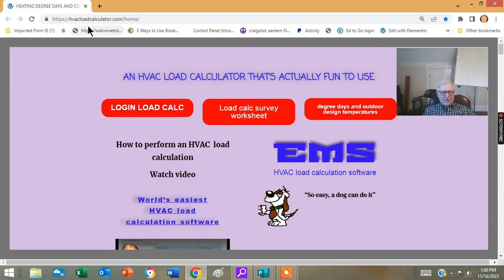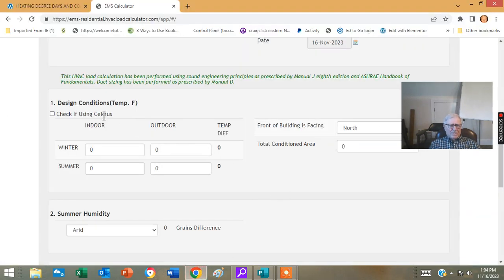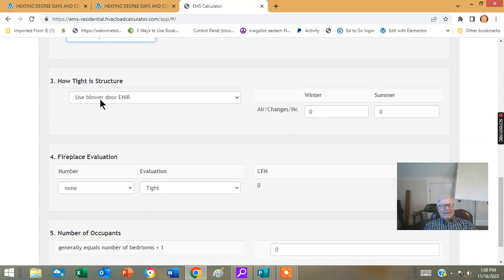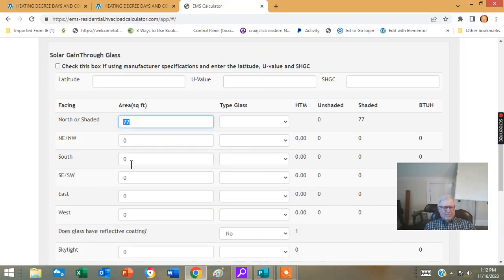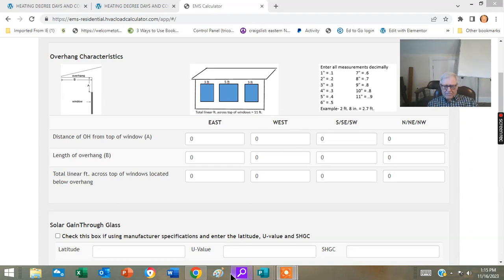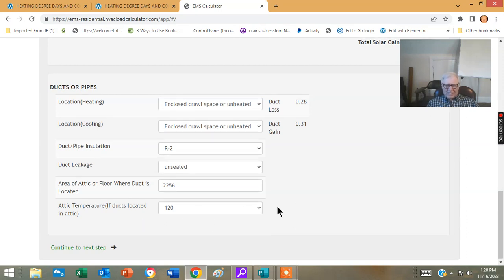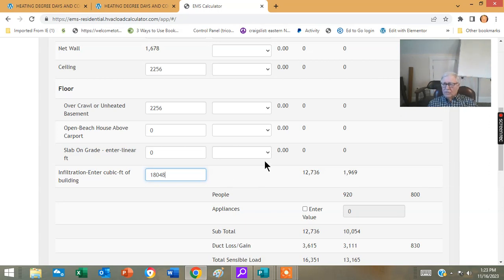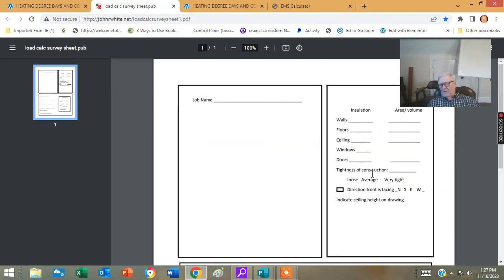How to perform an hvac load calculation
world's easist and accurate load calculator